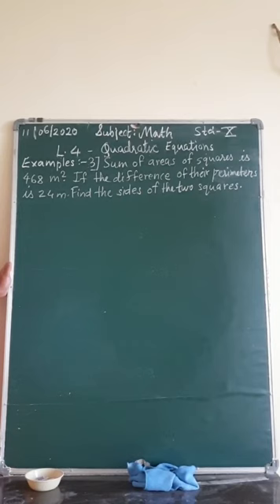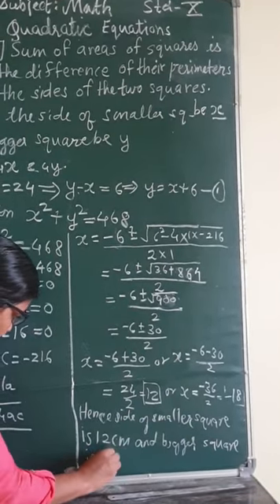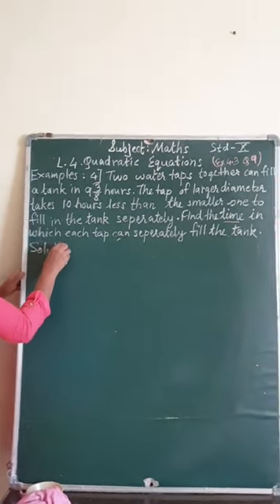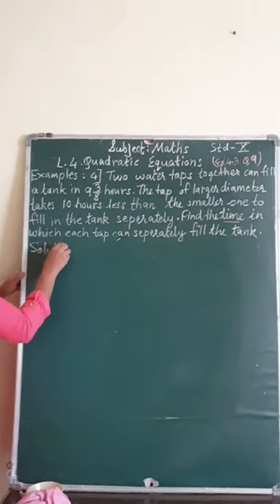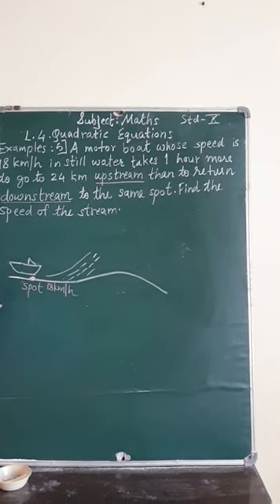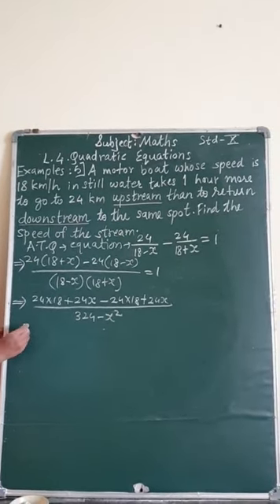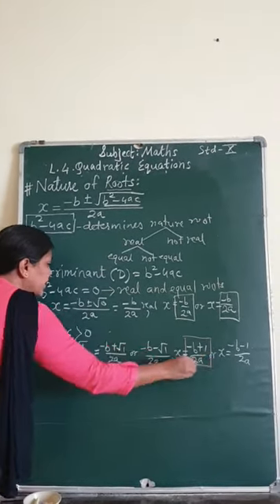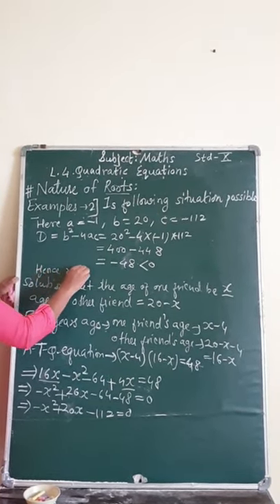29.07.2020 X MATHS L4 Quadratic Equations 3 VS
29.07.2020 This video is for STD 10th  - Div A MATHS L4 Quadratic Equations 3